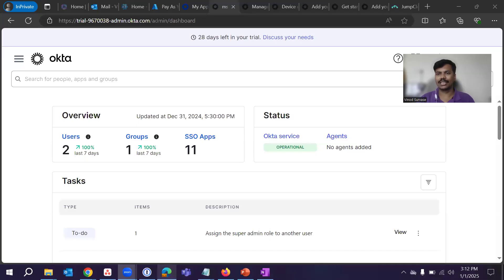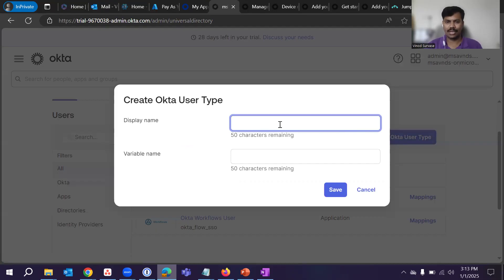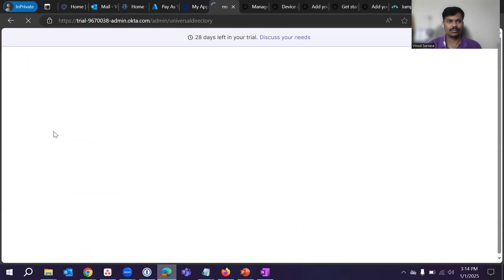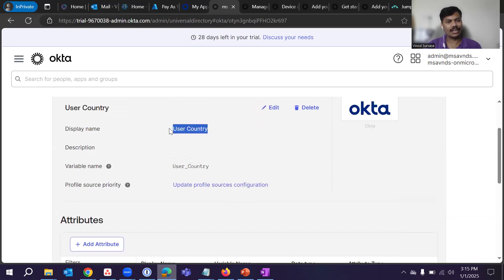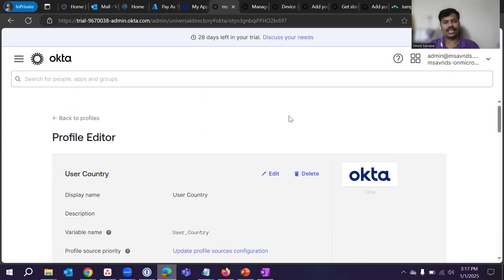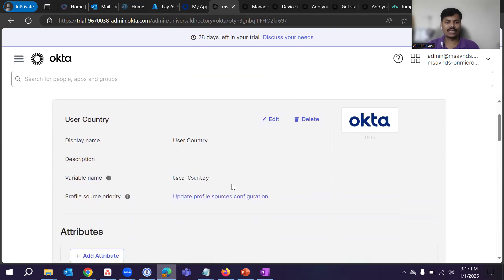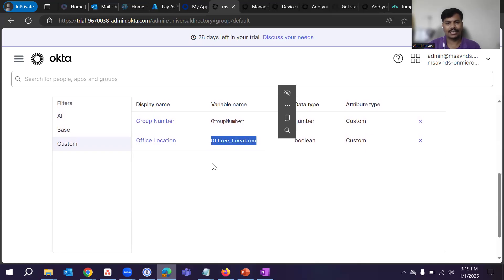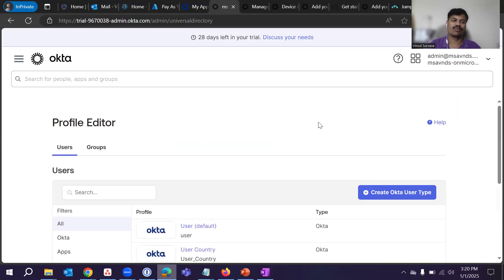How to add Custom Attributes in OKTA for Users and Groups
Learn how to enhance your Okta identity management by adding Custom Attributes for users and groups! In this step-by-step tutorial, we'll show you how to create and configure custom attributes in Okta to meet your organization's unique requirements. Whether you're looking to add fields for department codes, employee IDs, or any other tailored data, this video has got you covered. Perfect for admins and IT professionals who want to optimize their Okta tenant for better user and group management.